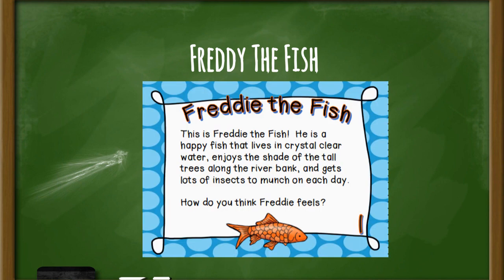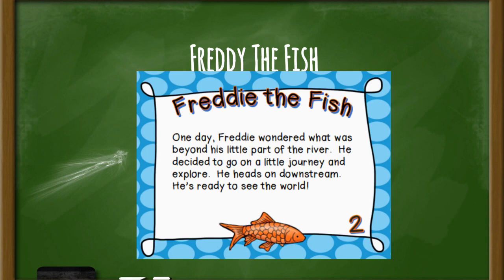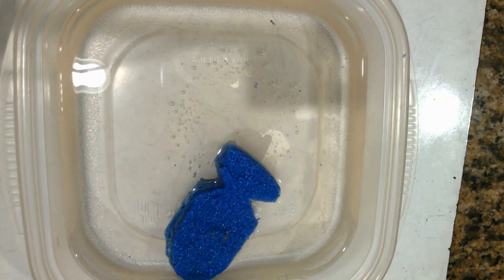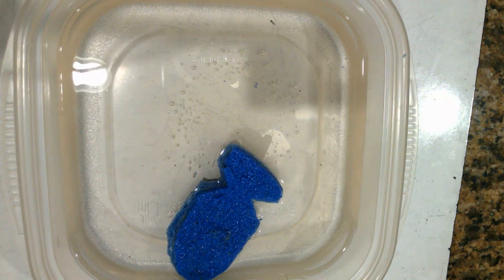4th Mixtures Day 3/4